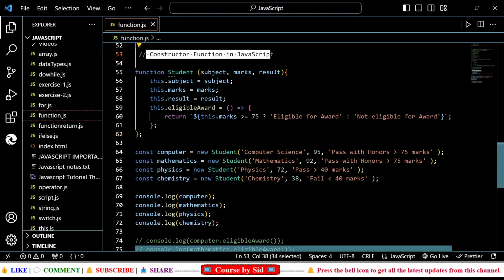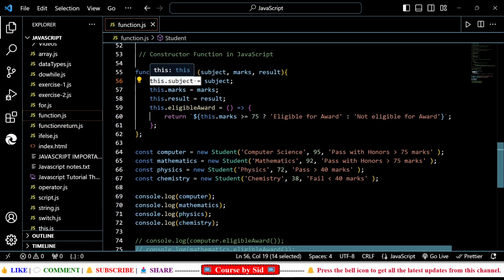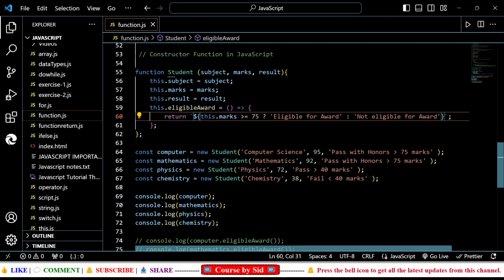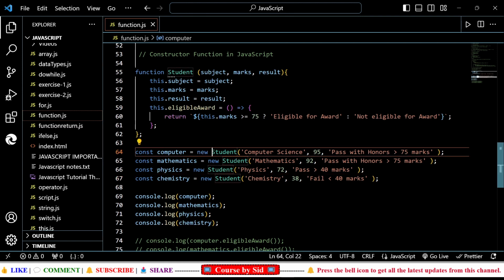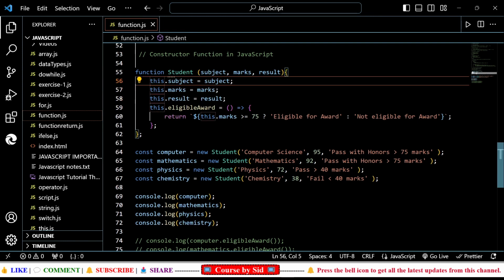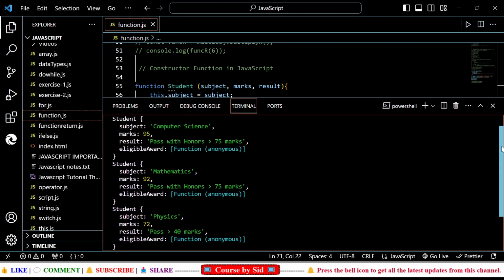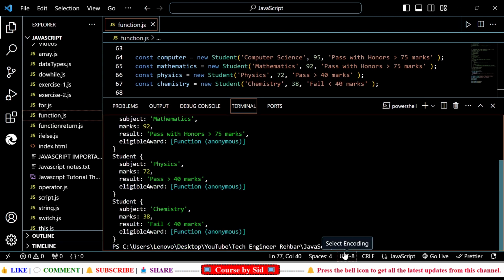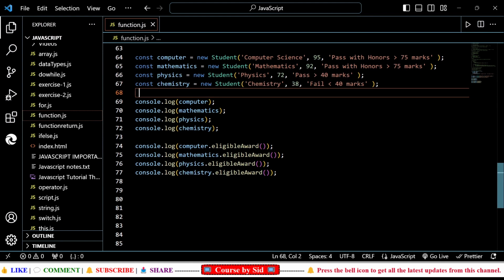Constructor Function in JavaScript | JavaScript Tutorial-27 for Beginners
👋 Hi, In this video we'll see Constructor Function in JavaScript